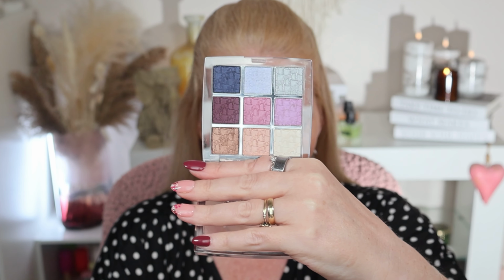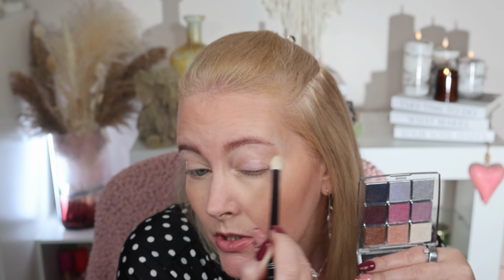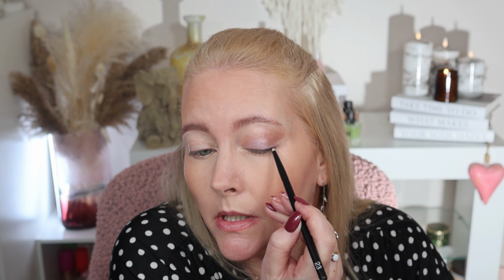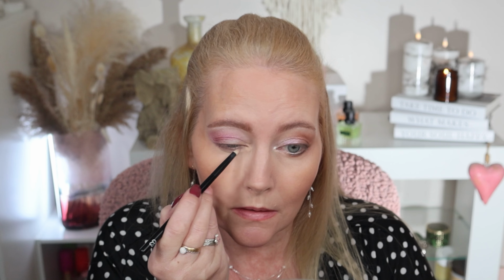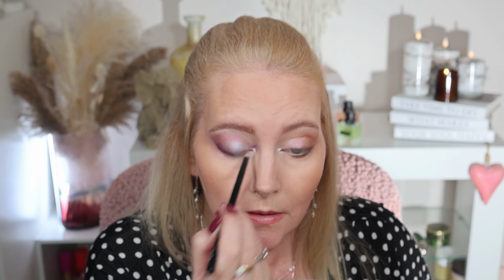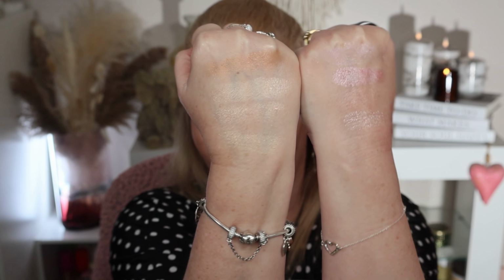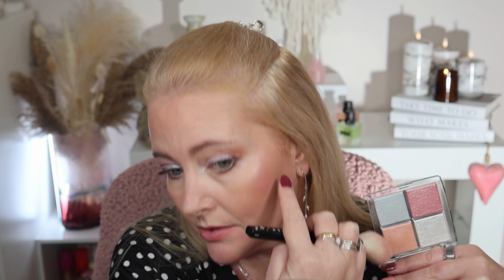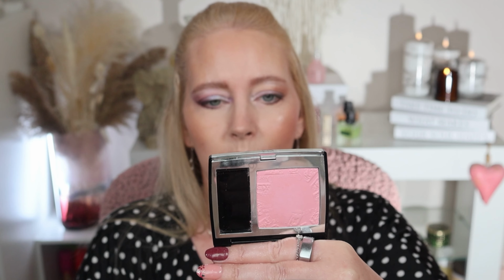New Dior Holiday 2024 Celestial purple eyeshadow and gloss, Celestial Glow Face Palette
Chapters:
00:00 Introduction
01:57 Backstage Eye palette 004 Celestial Purple
17:56 DIOR BACKSTAGE GLOW FACE PALETTE  006 Celestial Glow
32:17 DIOR ADDICT LIP MAXIMIZER 072 Celestial Purple
34:23 Final look, final thoughts

⭐️Backstage Eye palette -004 Celestial Purple

006 Celestial Glow

⭐️Dior ROUGE BLUSH - LIMITED-EDITION
Pink Powder Blush - Long Wear

⭐️ DIOR ADDICT LIP MAXIMIZER
072 Celestial Purple

⭐️Tarte creaseless corrector
correct & perfect Peachy pink - fair to light
⭐️Dior Forever Skin Contour
House of Fraser
⭐️Vieve MODERN RADIANCE CREAM BRONZER
⭐️Victoria Beckham The Concealer Pen with TFC8® shade FL1
£24.00 13ml
⭐️Makeup by Mario SURREALSKIN™ SOFT BLUR SETTING POWDER
£38.00
⭐️PAT MCGRATH
DRAMATIQUE MEGA LIP PENCIL Belle Amour
⭐️Charlotte Tilbury Exagger-Eyes Mascara

All products used in this video have been bought with my own money, unless I have specifically stated that they were gifted.  Any gifted products are given to me with no obligation to post.